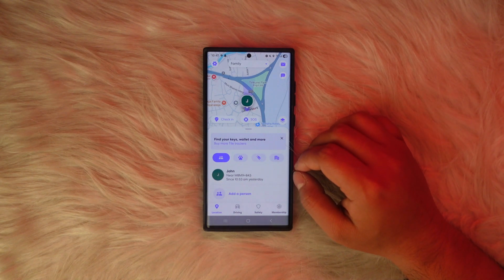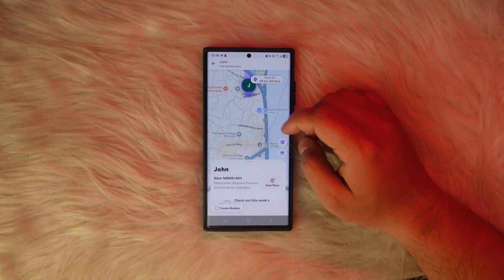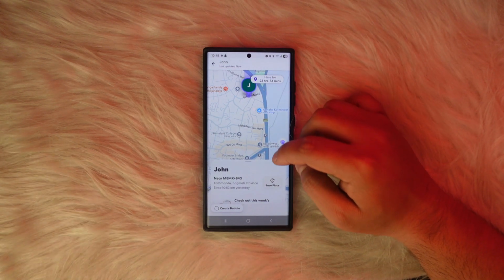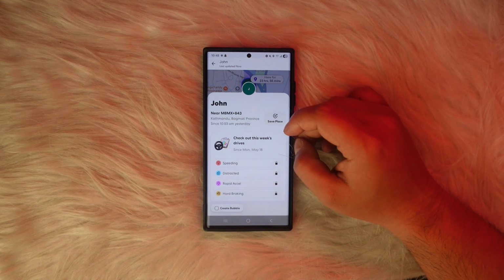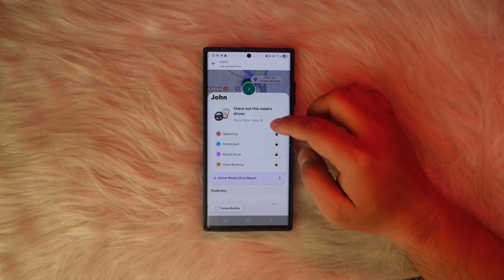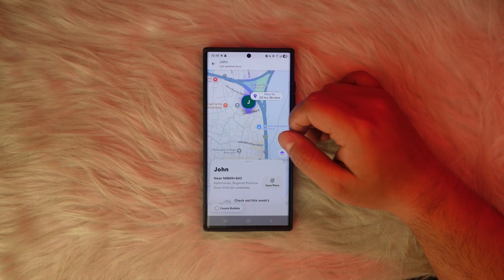How to Use Life360 to Find a Lost Family Member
In this video, let me show you how to use Life360 to find a lost member. First, open the app and look at the main map. You will see member avatars floating on the map. Tap on the avatar of the person you're trying to locate to see their exact location, battery life, and whether they are driving.

If that doesn't help, scroll down to check their location history. With a paid plan, you can review their past movements. You can also enable the "Bubble" feature by tapping "Create a Bubble" on the left side of the screen. This creates a temporary bubble around the missing person to help family members find each other.

Use those features to locate a lost family member on Life360.